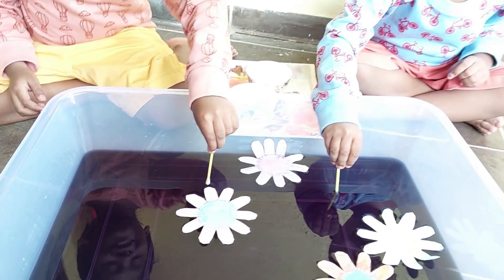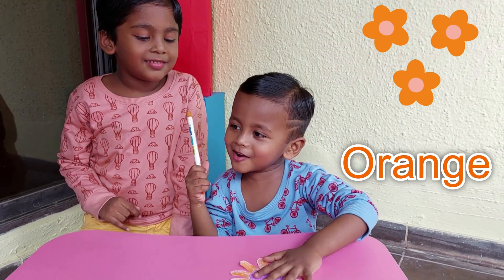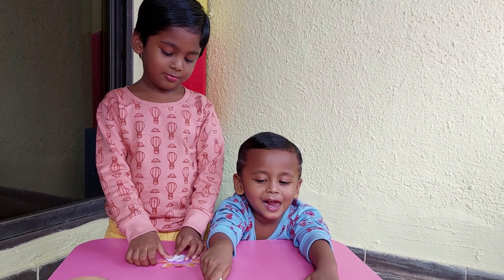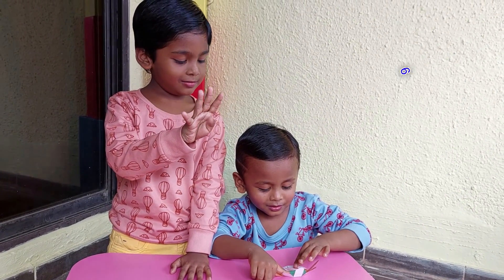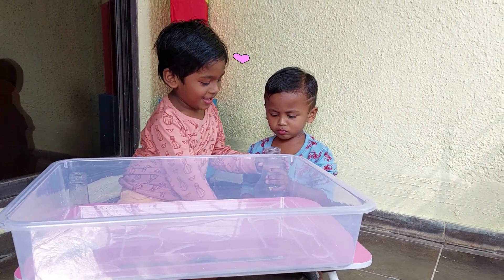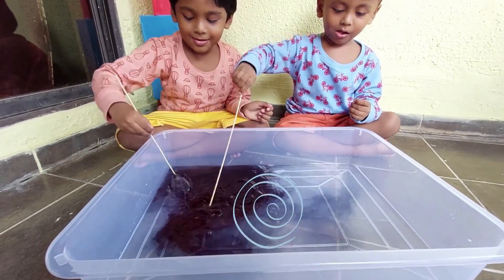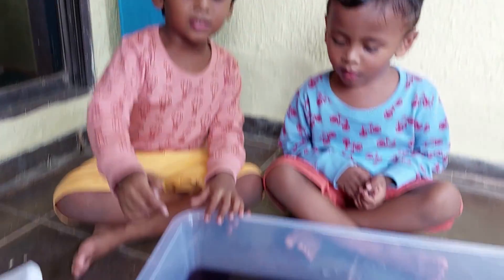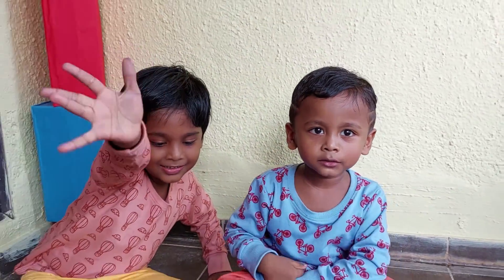blooming paper flower experiment |Tobin & Benny DIY Science Experiment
DIY blooming paper flower experiment for Toddlers video by Tobin and Benny.

Learn about Blooming paper flowers using this Easy DIY Science Experiment Tobin and Benny as Tobin helps Benny and explains How to make blooming paper flower. In this TELBEL's episode of DIY blooming paper flower experiment for Toddlers your child will learn about How to make best blooming paper flower as an Easy DIY Science Experiment!

New Educational Videos for kids every week with New things to learn for kids!

00:00 Introduction
03:43 Blooming Paper Flower experiment
05:27 many Blooming Paper Flowers